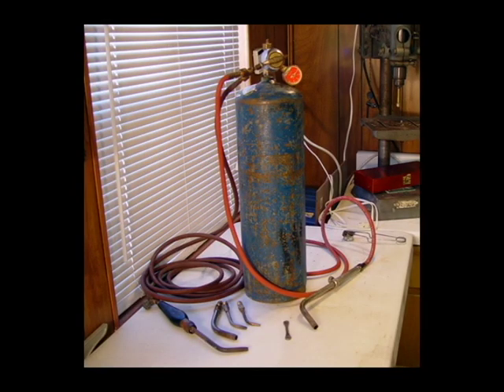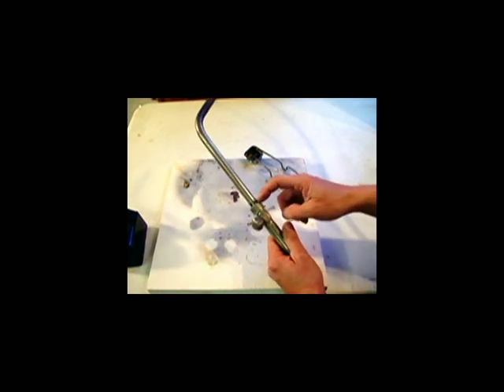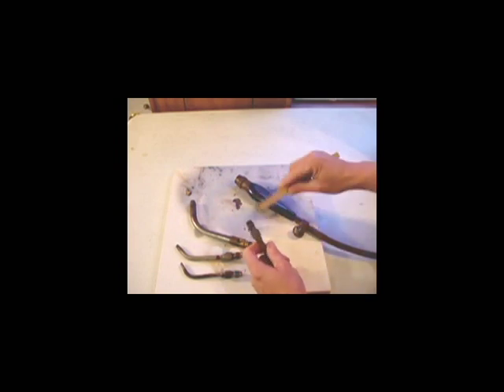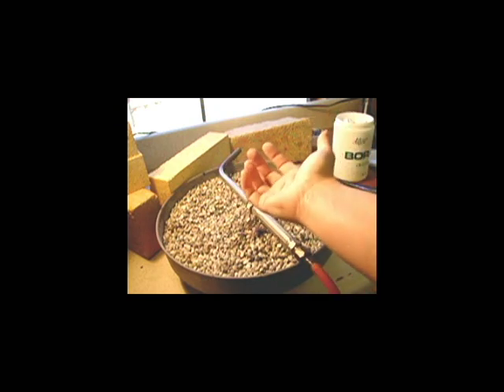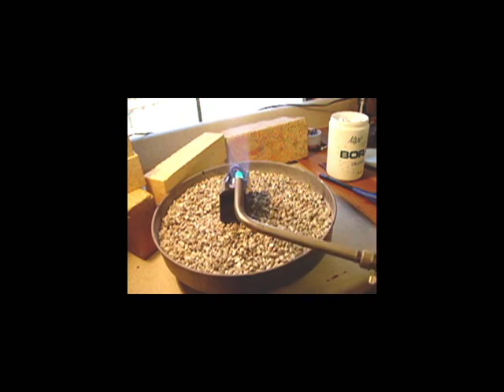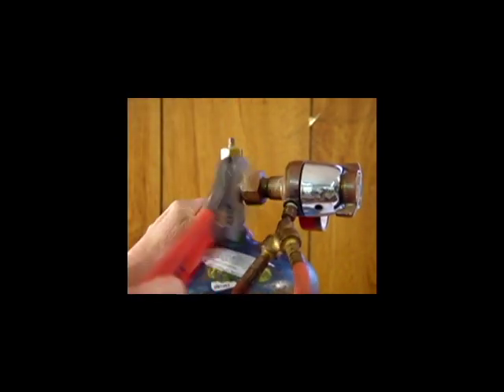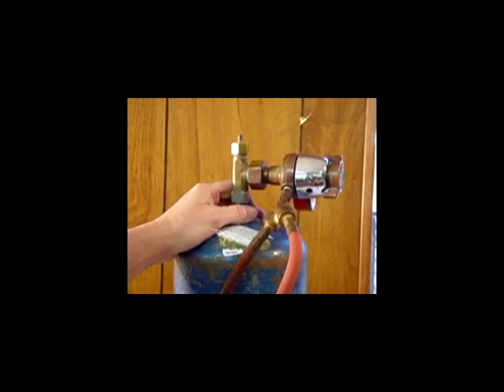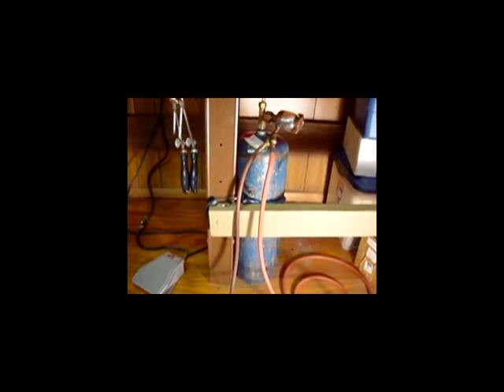Using an Acetylene/Air Torch, The Basics with Janet E Alexander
An in-depth tutorial about the Acetylene & Air Torch. This video teaches about the different torch handles available, tips, lighting the torch, torch safety, maintenance, and removing and reattaching the regulator.
* What is an Acetylene/Air torch
* Identifying the parts
* Opening the gas
* About the gauges
* How the air and gas are mixed
* Turning on the gas
* Changing the torch tips
* Tip maintenance
* Torch maintenance
* Safety Concerns
* Lighting the torch using a striker or electronic lighter
* Closing down the torch at the end of the day
* Removing and attaching a new Acetylene bottle to the torch assembly
* Checking for leaks
* Storing your tank

Janet is an accomplished metal artist with her work published in several books and magazines including on the cover of Lapidary Journal Jewelry Artist; The Gemmys 2015, Contemporary Metal Clay Rings. Her creations can be found in Metal Clay in Color, American Craft Magazine, Metal Clay Artist Magazine, Contemporary Metal Clay Rings, Metal Clay 101 for Beaders, and in New Directions: Powder Metallurgy in a Sheet Metal World.
For the past several years she has taught adults metalsmithing at conventions and gem shows.  As a writer she co-authored, Metal Clay in Color, has written many tutorials for books and magazines.